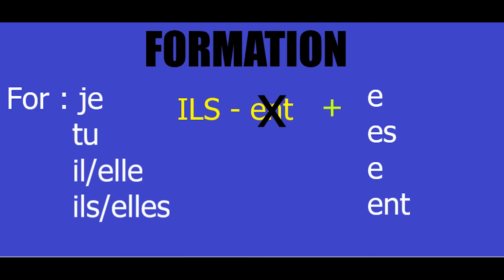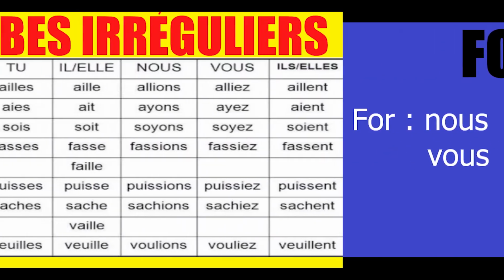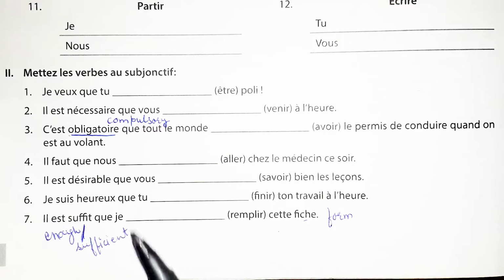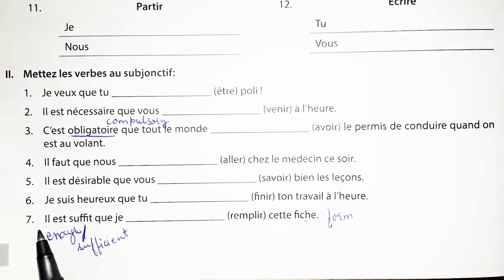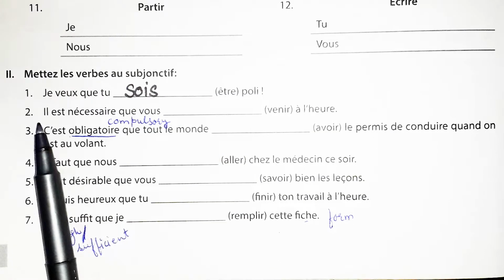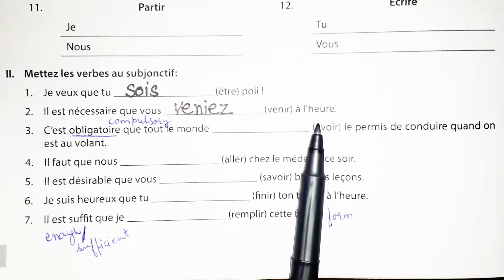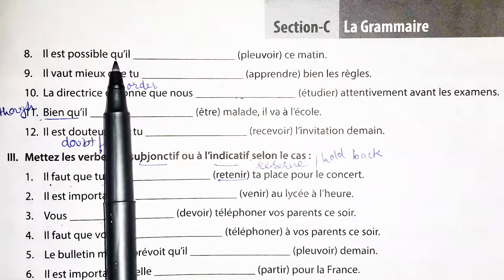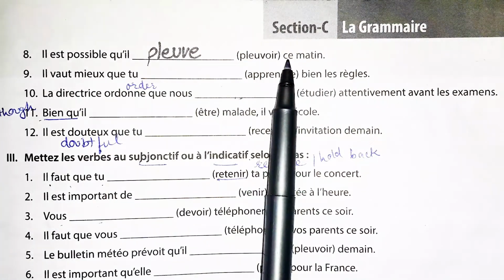How to form LE SUBJONCTIF ! Practice exercise ! Get Ready !!!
About this video :

In this episode of 'French Lessons by Indu', She explains How to form LE SUBJONCTIF ! Practice exercise ! Get Ready !!!

More about ' French Lessons by Indu' :

Indu Sharma, from French Lessons by Indu, is a French Teacher with many years' experience of teaching French to adults and children at all levels.

French Lessons by Indu - The Fastest and easiest way to learn French !

New Video Lessons Everyday !